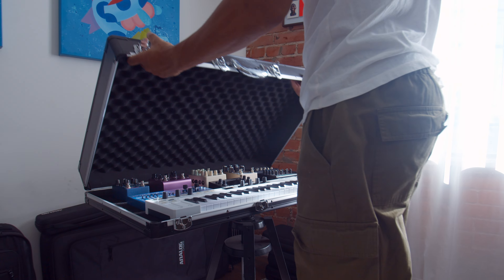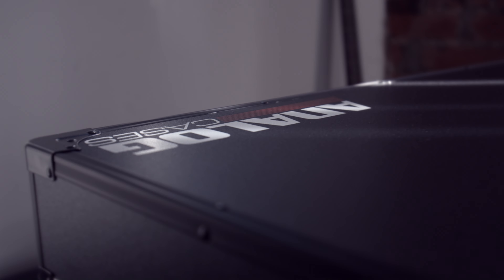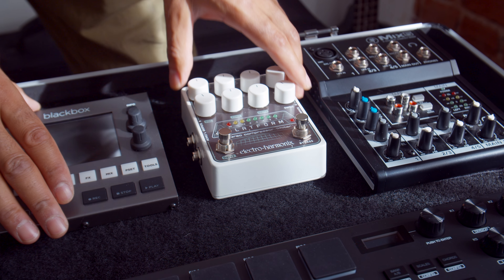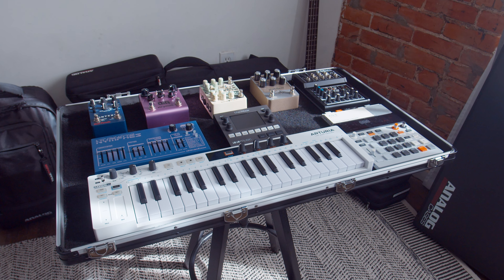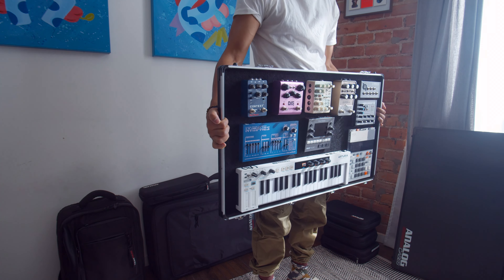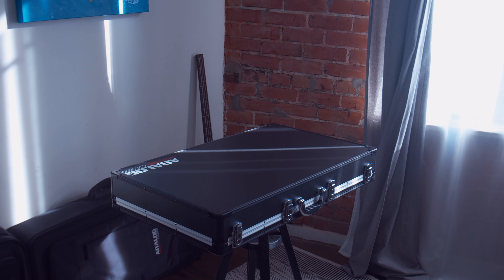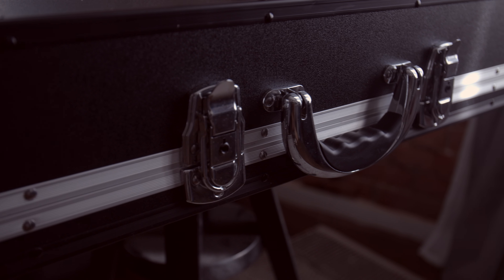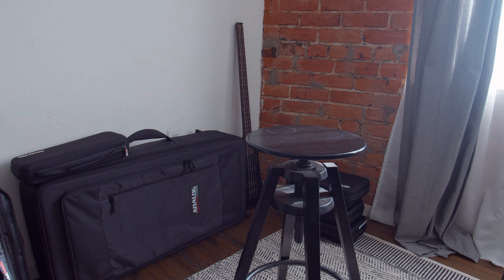UNISON Performance Case: Designed For Electronic Performers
The ultra-lightweight UNISON Performance Case is designed for live performance with multiple pieces of electronic gear. Available in 2 sizes, this case makes travel and setup a breeze.